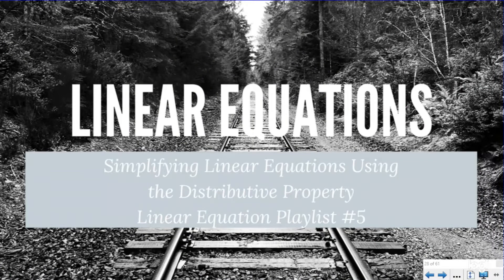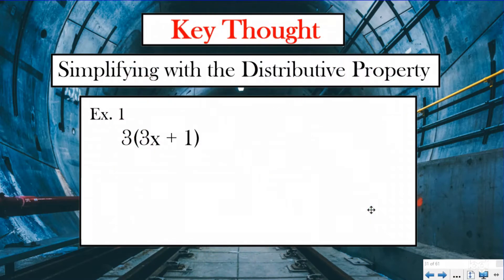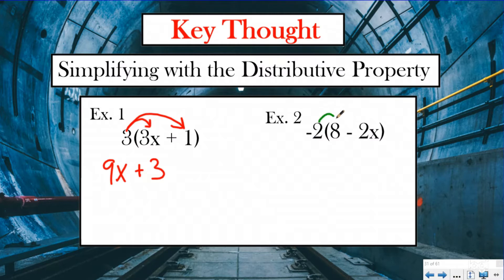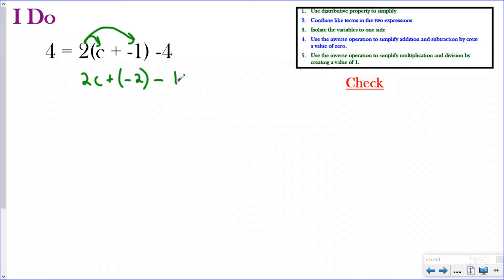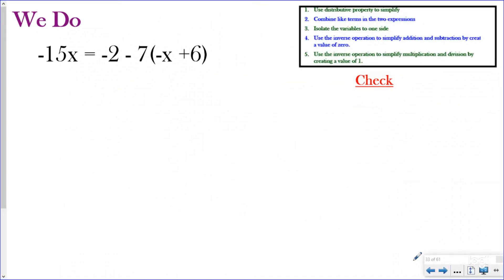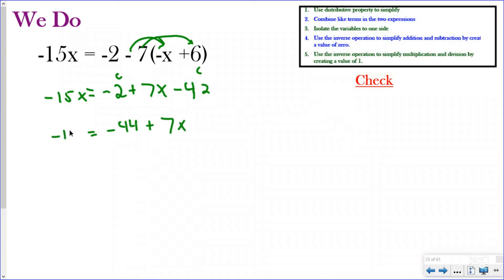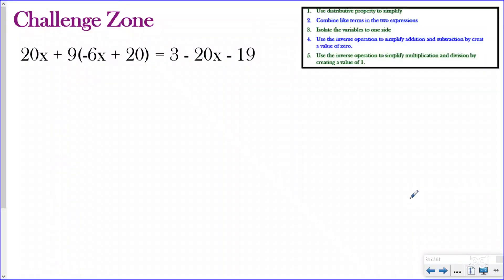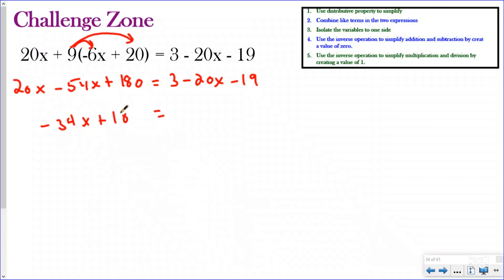Solving Linear Equations Using the Distributive Property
Linear Equation Playlist Video #5